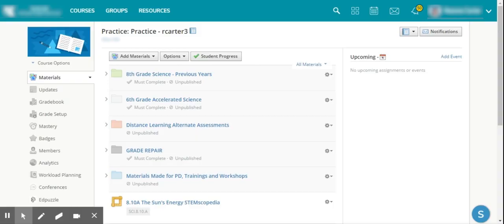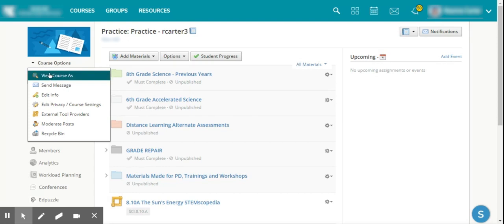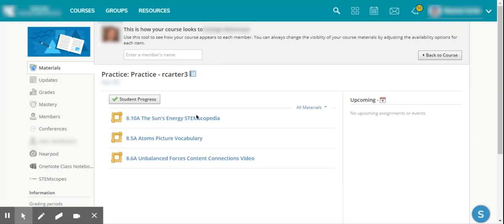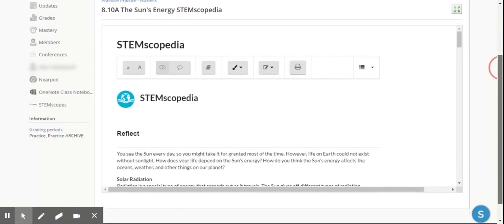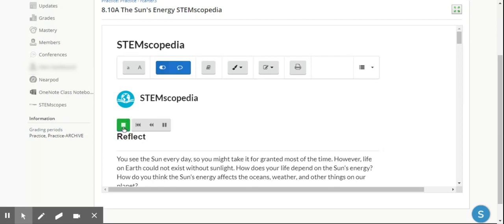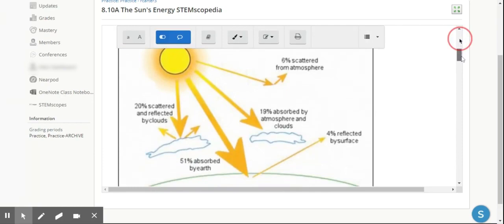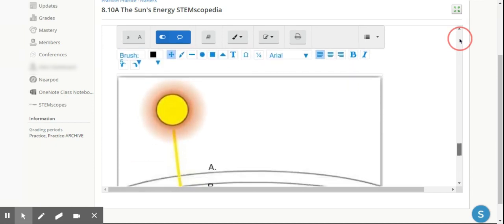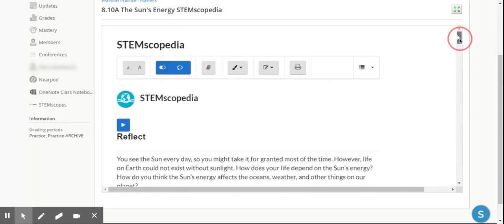Student View - STEMscopedia | STEMscopes & Schoology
How to access the student view of the STEMscopedia within Schoology